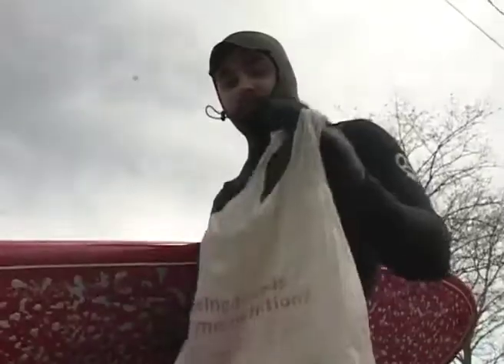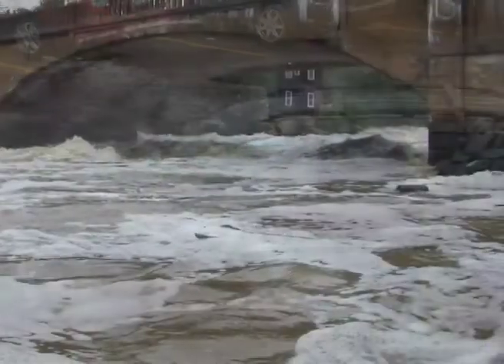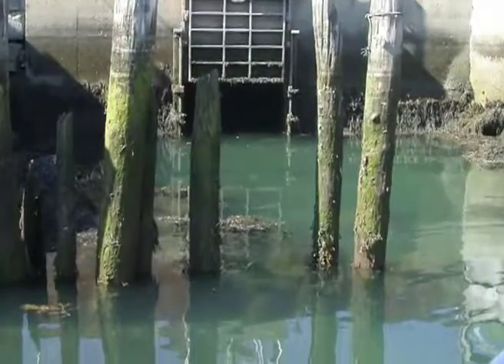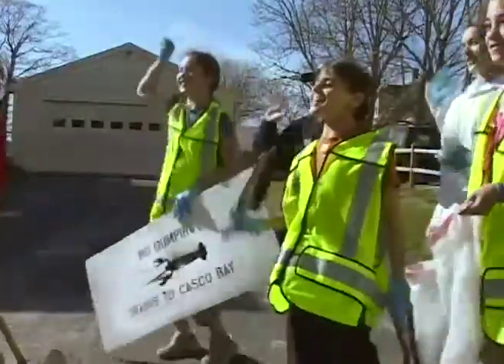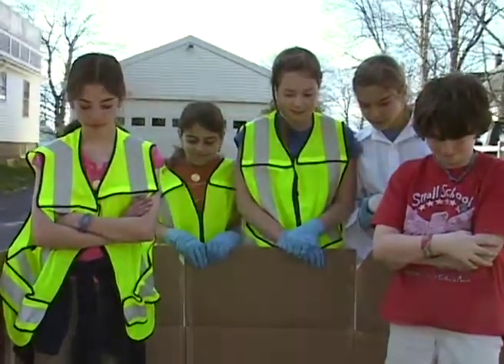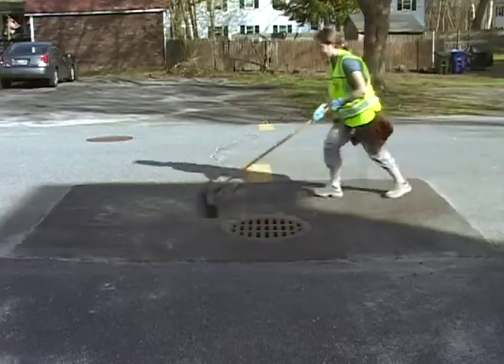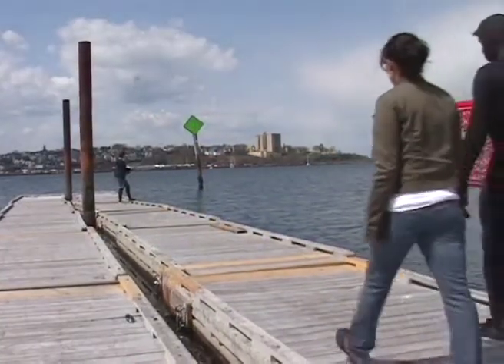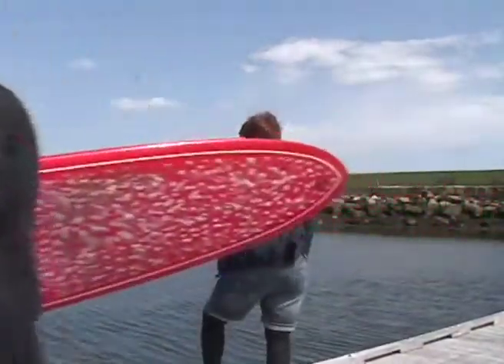Surfer Steve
Surfer Steve finds garbage in the water in Casco Bay in Maine and traces it back to the polluter, taking the time to educate her about the how storm drains work and the Friends of Casco Bay and their campaign to educate people about the the local watershed, teaching local students to create storm drain stencils.